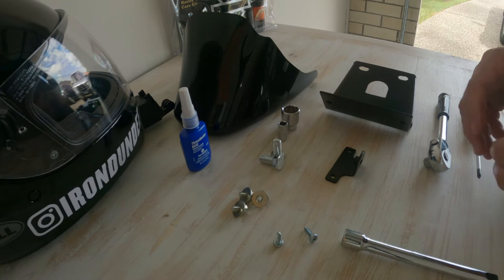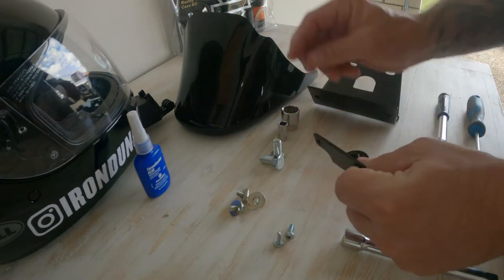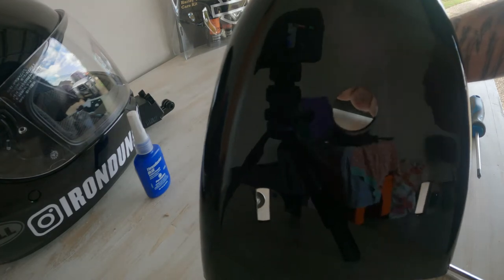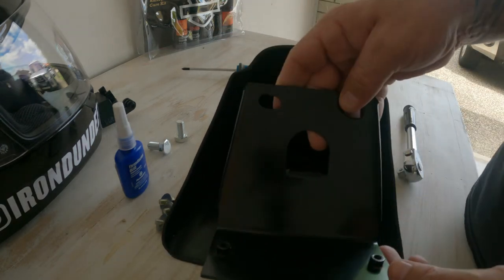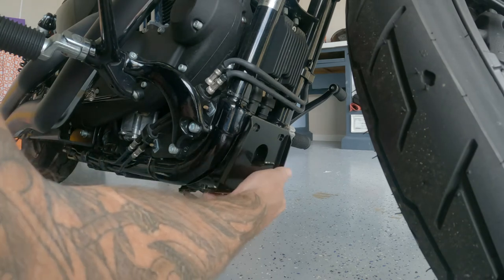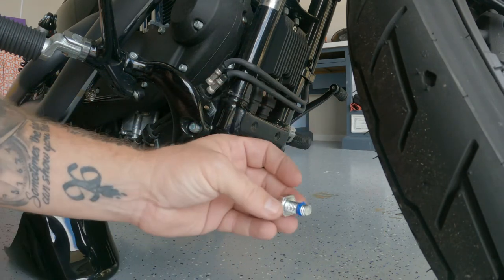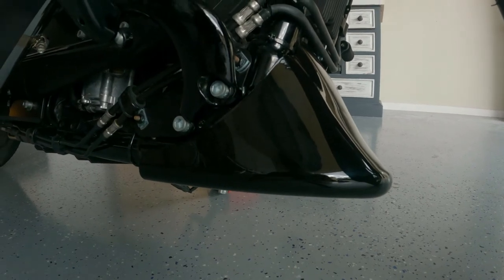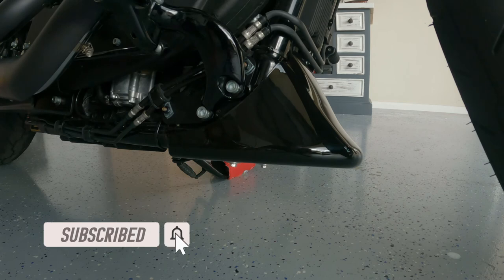Install a Chin Fairing- Harley Davidson Iron 1200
Install vlog about installing a Chin Fairing for the Harley Davidson Iron 1200.

This was done about 6 weeks ago, and is one of my very first vlogs. 😬

The Chin fairing I purchased off Amazon, didn't come with the correct size bolts, I had to purchase 3/8 size bolts from my local auto store.

But got the job done, so hope you enjoy.